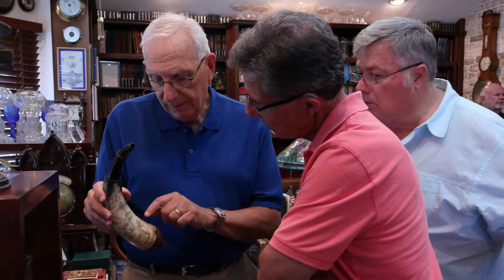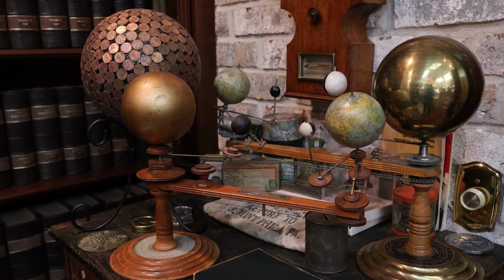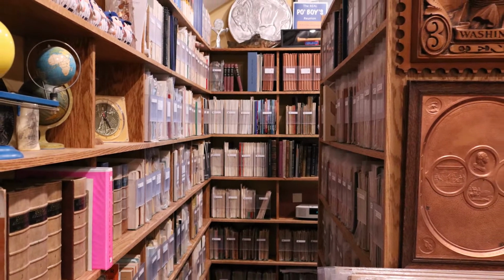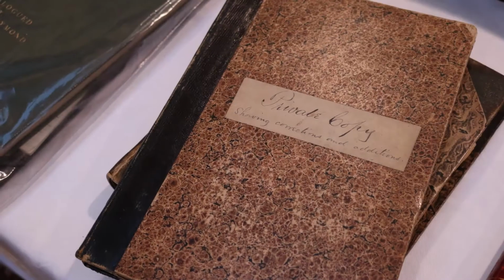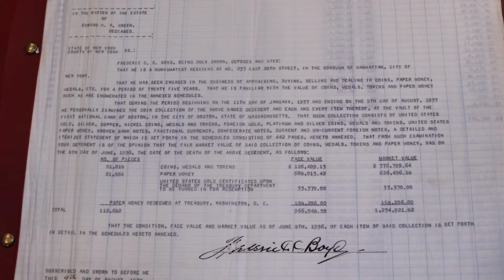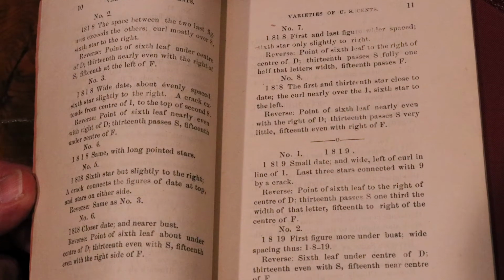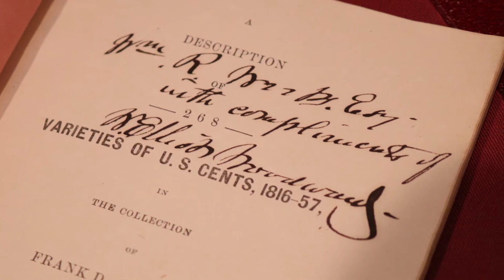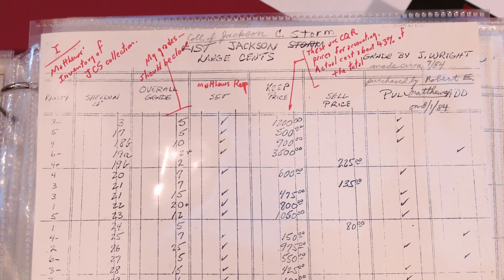Invasion of Champaign: Tour of the Dan Hamelberg Library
With over 1,500 feet of linear shelf space, the Hamelberg library is an incredible collection of numismatic literature and auction catalogs. A small group of numismatic bibliophiles got the opportunity to tour his home, allowing them to see some of the most rare and historic numismatic books in existence.